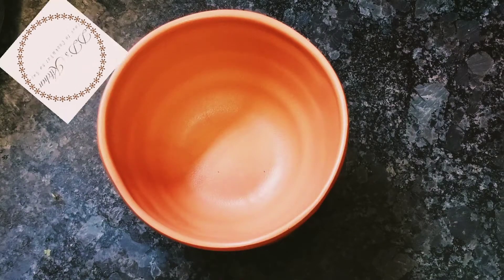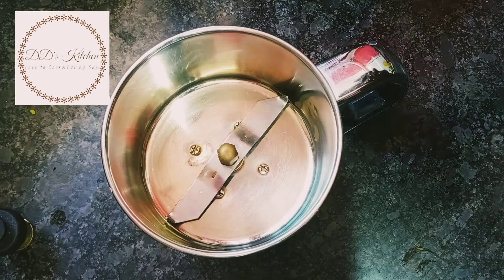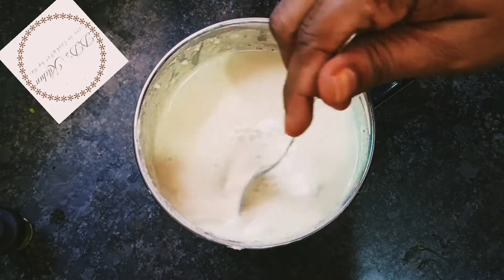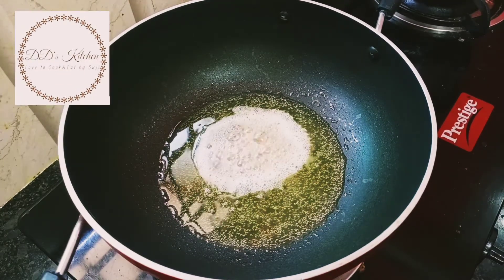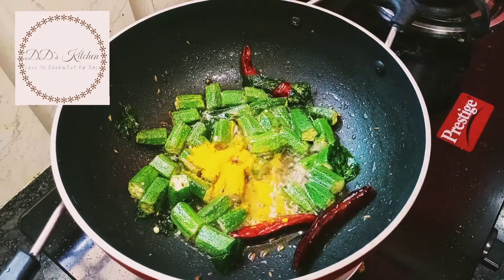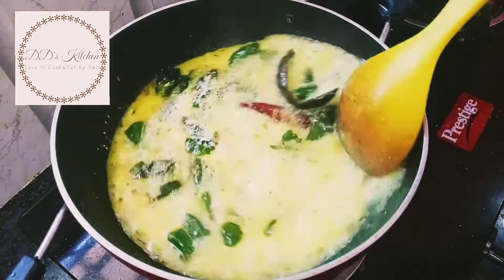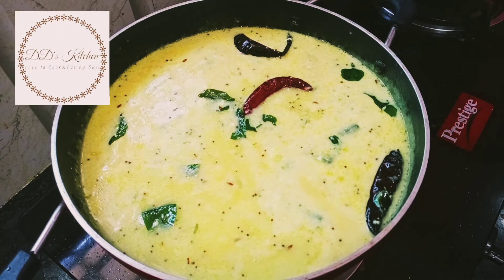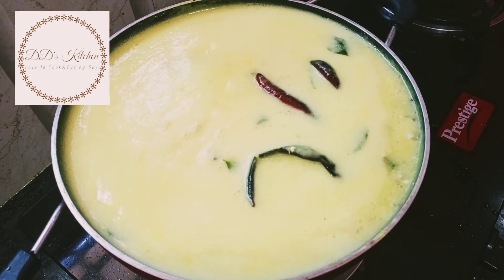மோர் குழம்பு/vendakkai mor kuzhambu in tamil..by suji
உங்களுக்கு என்னோட சேனல் பிடிச்சிருந்தா லைக்,சேர் மற்றும் சப்ஸ்க்ரைப் பன்னிடுங்க,இந்த சேனலை பார்க்க வந்ததுக்கு நன்றி.